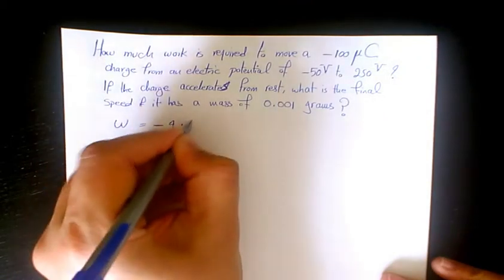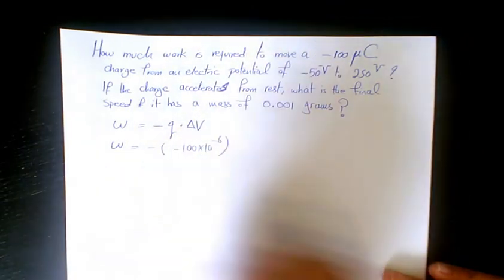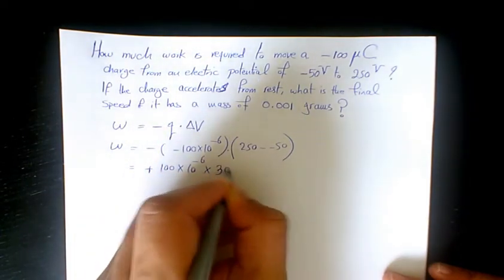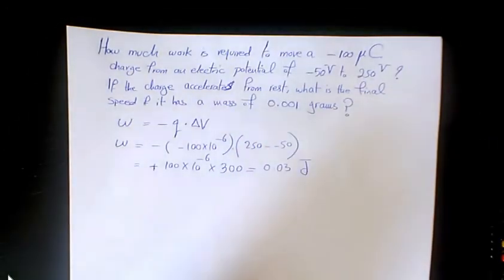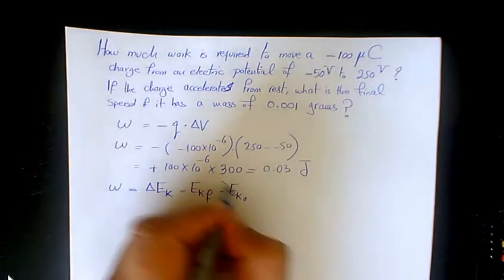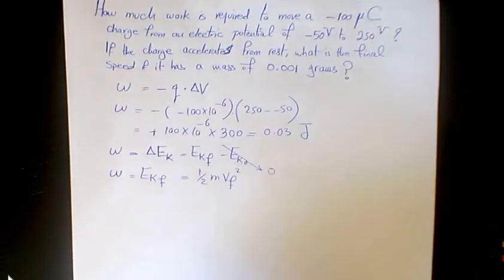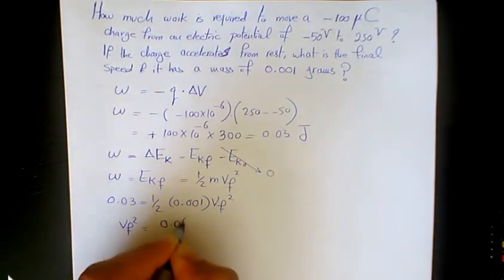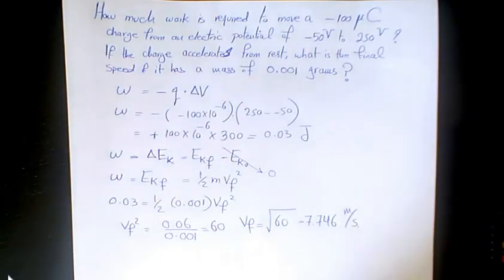How to Calculate Work From Electric Potential Difference? Electric potential part 2, Electricity